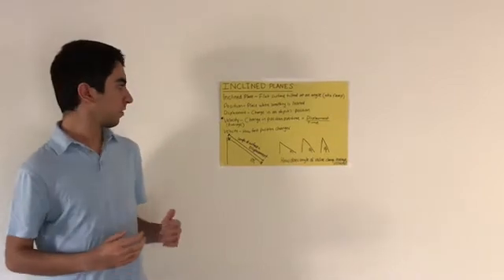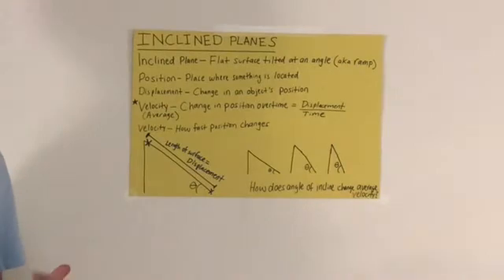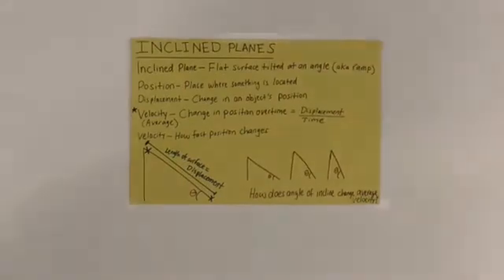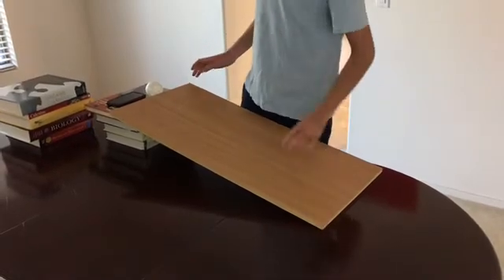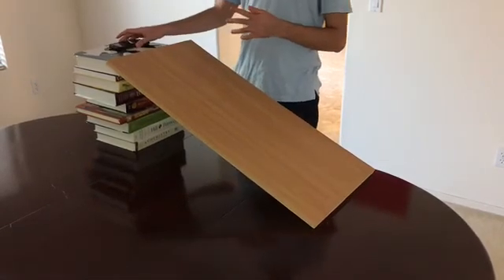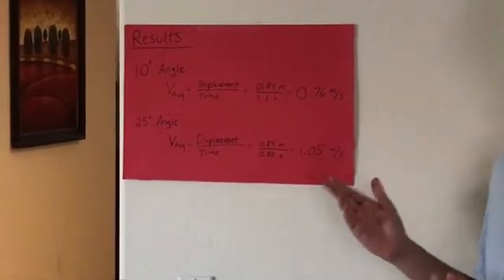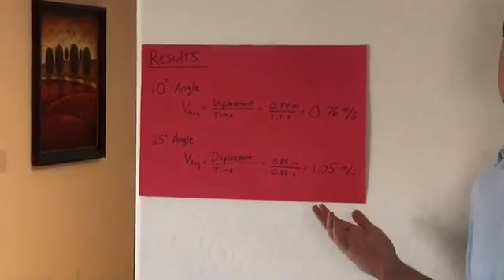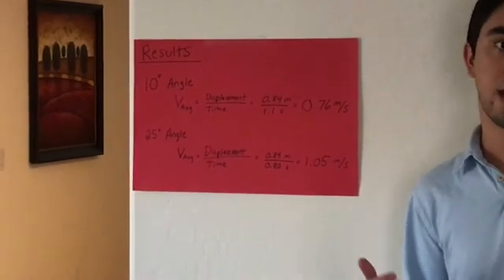Virtual STEAM Activities: Inclined Plane